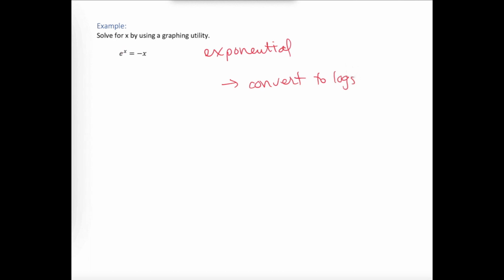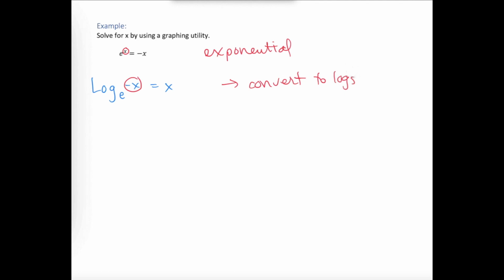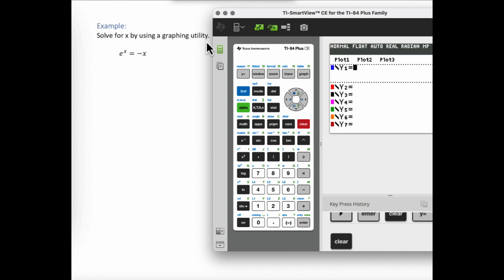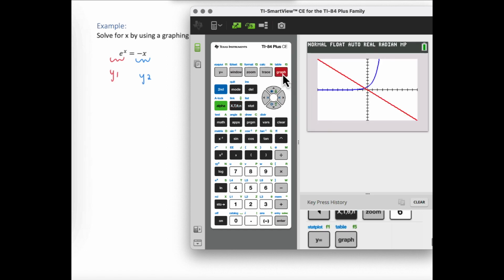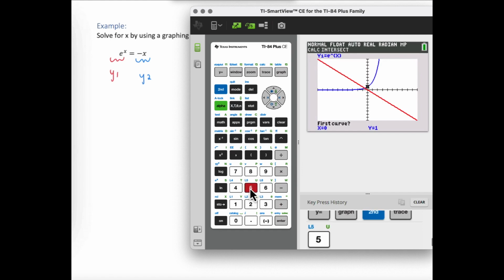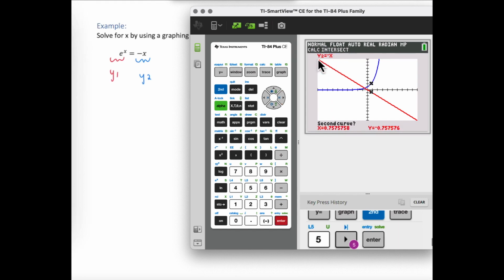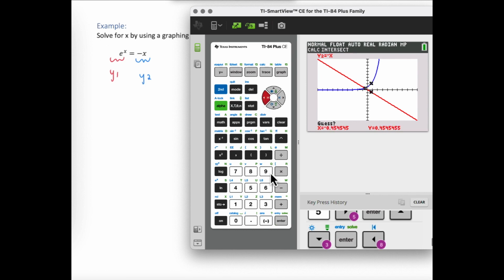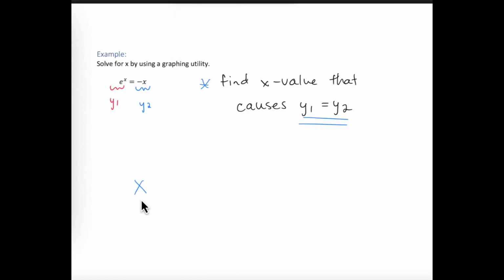Use Calculator to Solve Exponential Equation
Use a graphing calculator to solve the exponential equation.